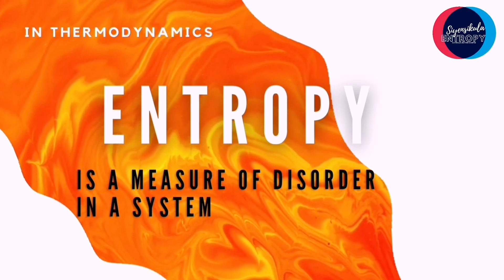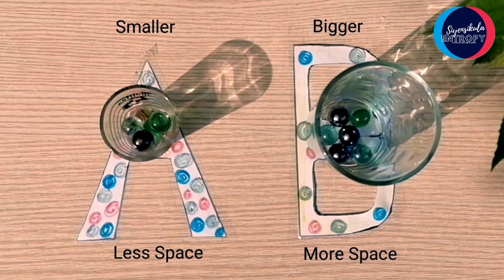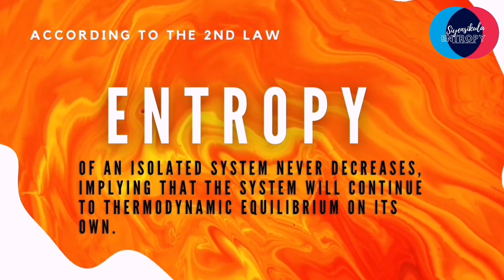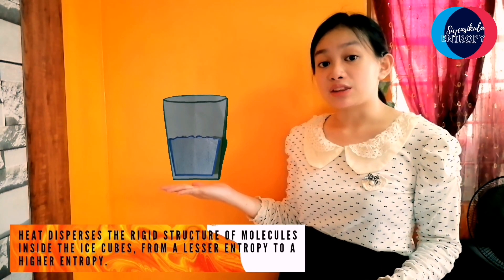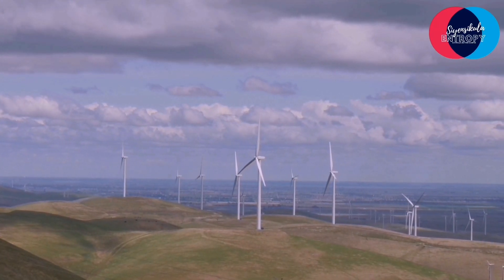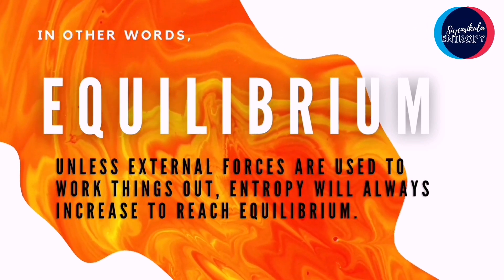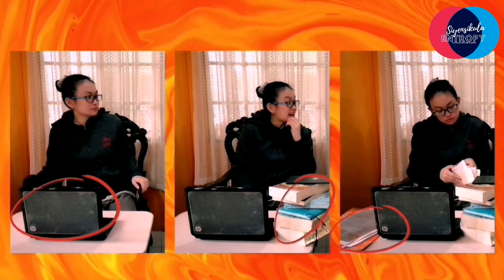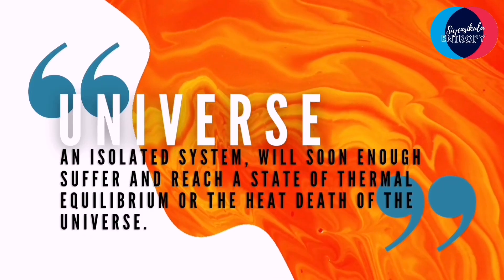SIYENSIKULA || REGION III || ENTROPY AND THE 2ND LAW OF THERMODYNAMICS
Hey! What if I told you that there is a way we can predict the inevitable end of the universe? To answer that, we must know, what is Entropy?

[EXCERPT]

Entropy is a measure of disorder in a system.
▪︎example 1: More space for molecules to move freely = the more probable it will be disordered (Entropy).

Entropy of an isolated system never decreases.
▪︎example 2: In the example, the rigid water molecules inside the glass (isolated system) - due to heat - disperses into a greater state of entropy.

However, it's still possible for the system of Entropy to decrease with the use of various processes or external forces. As a result, the overall environment will increase to equilibrium.
▪︎example 3: In our final example, the hot water if placed in a freezer (external force) will eventually cool. {High to low temperature}
But the outside environment has risen in entropy because of the heat release by the freezer. {Low to High temperature}.
Result, has the Entropy still increases and reach equilibrium.

So, how did it relate to the end of the universe? Everything!

• Entropy never decrease but increases with time which applied to LIFE as well. (See additional example).
• Universe is an isolated system.